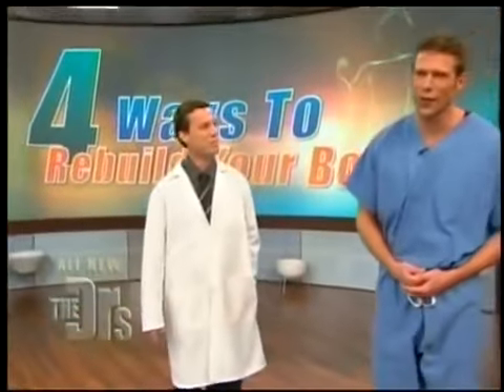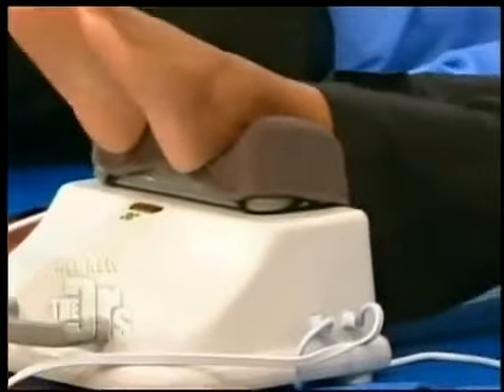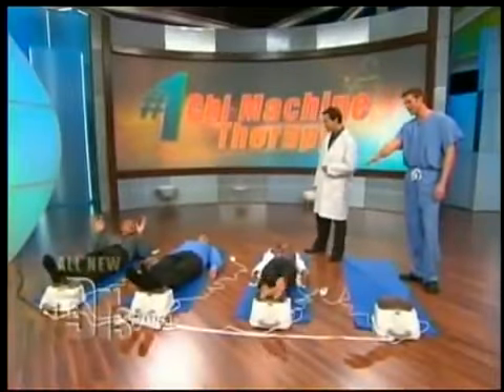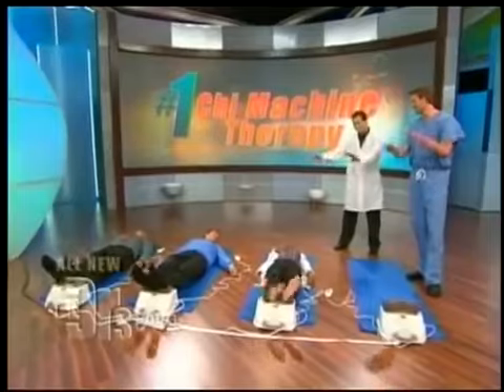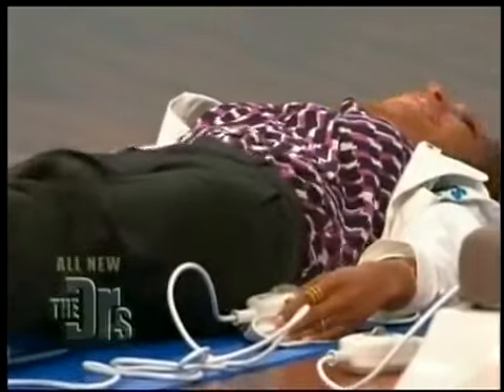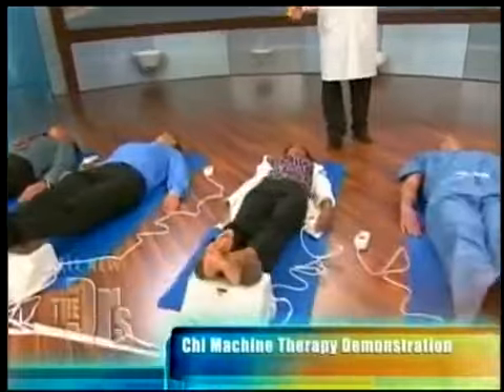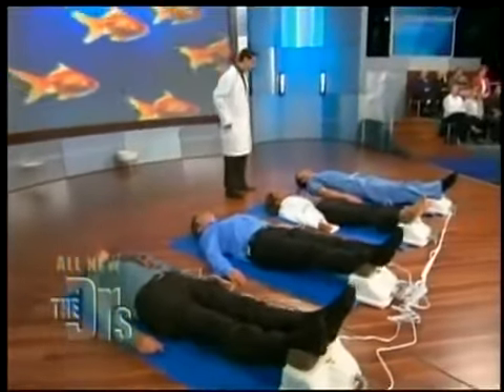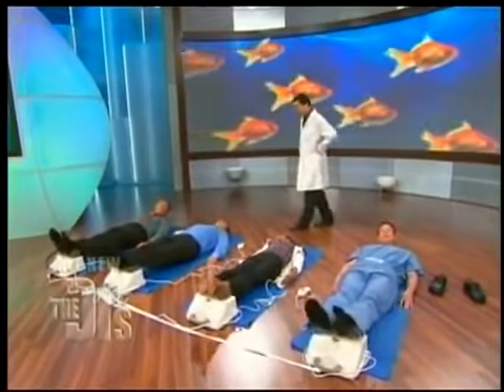The Doctors TV Show Featuring the Chi Machine